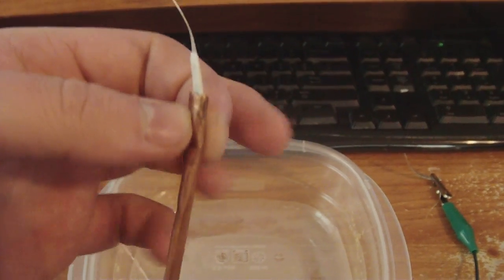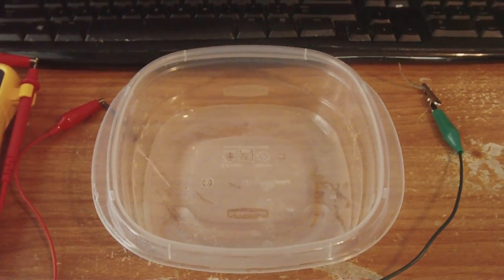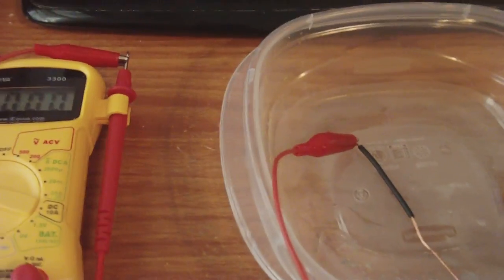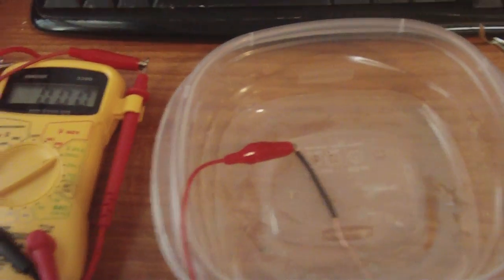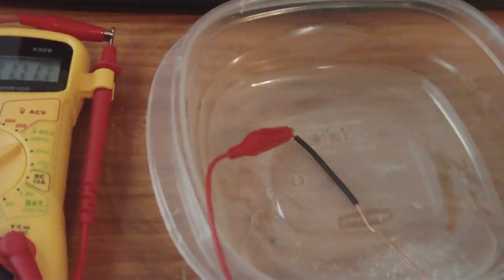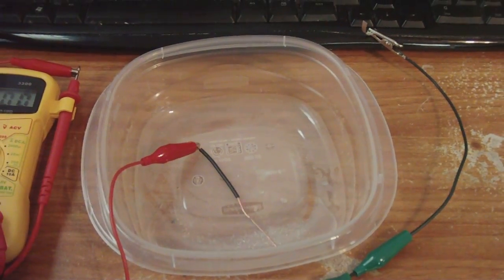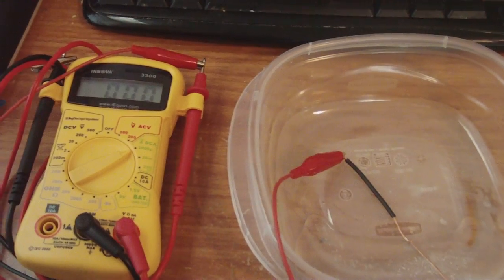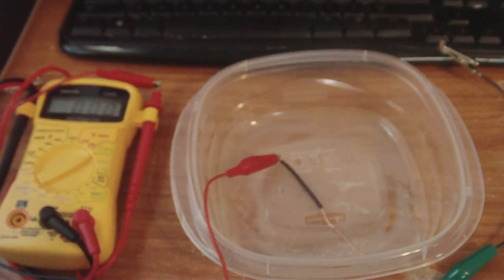Water is not the reason for amps in a crystal cell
Water is not the main reason why the amps increase in a crystal cell.